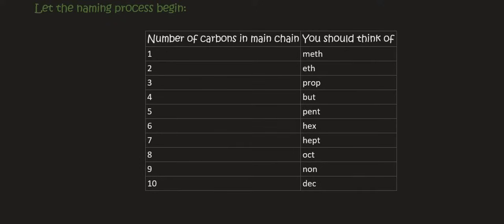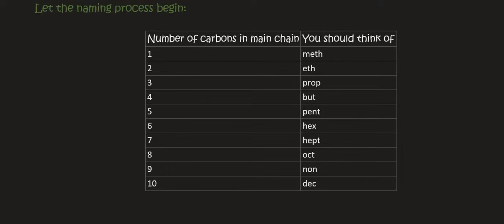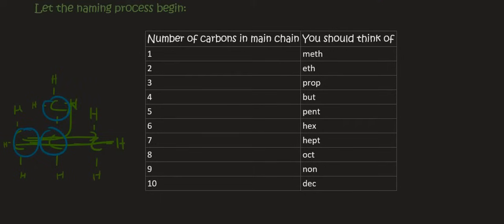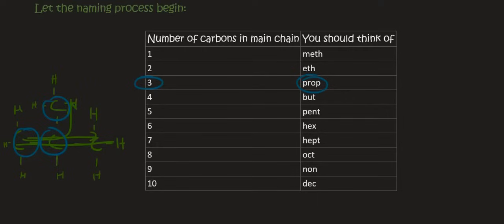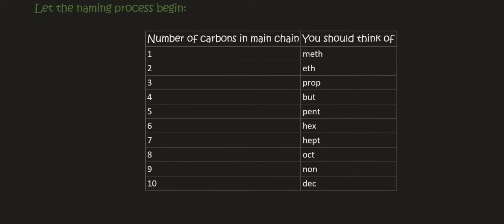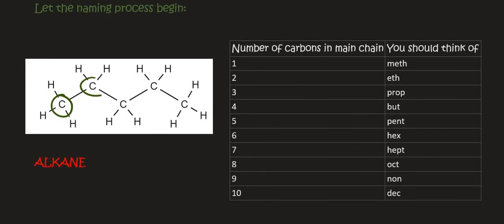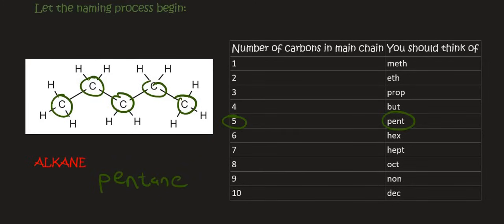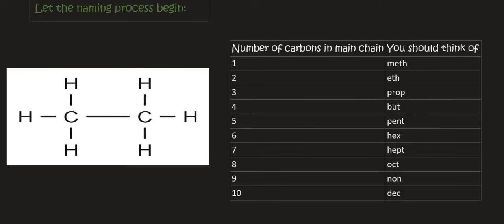Naming Alkanes Organic Chemistry Grade 12